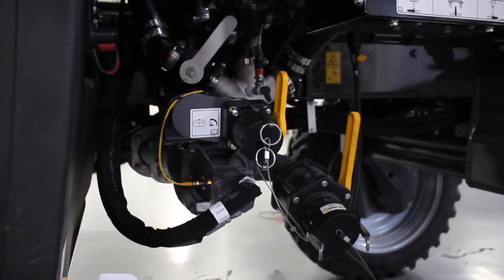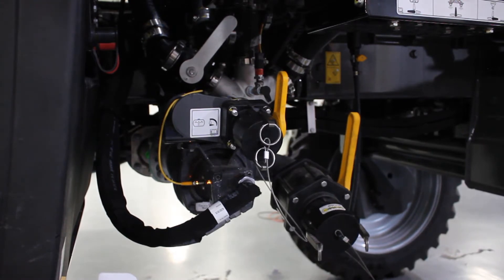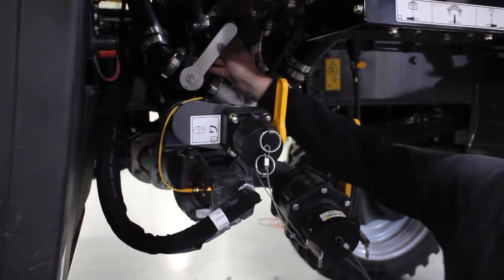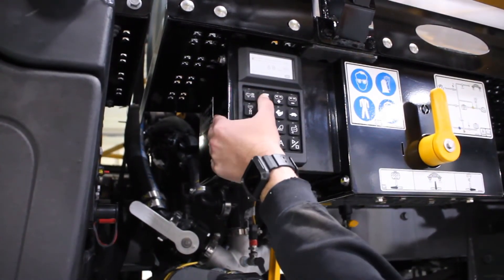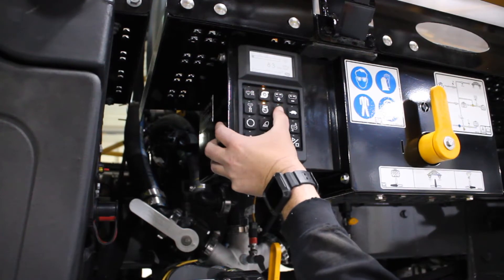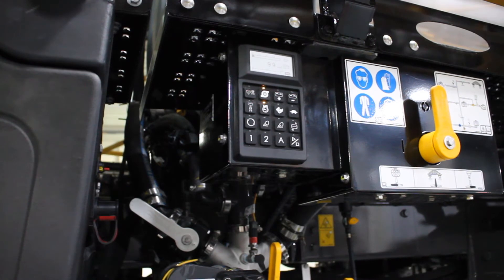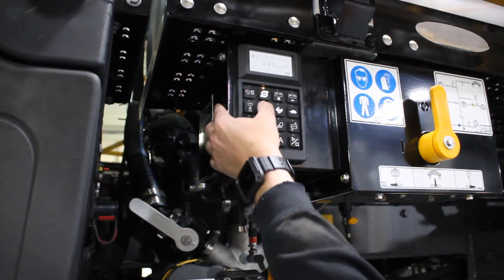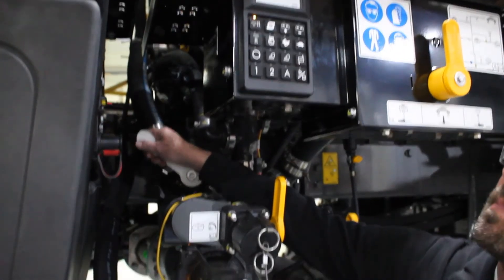Liquid System Operations: RoGator Reloading with On-Board Pump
This is an overview of the RoGator C series LiquidLogic system and the procedures required to load the system with the on-board pump to pull the product on.